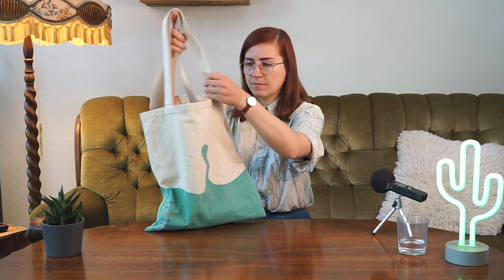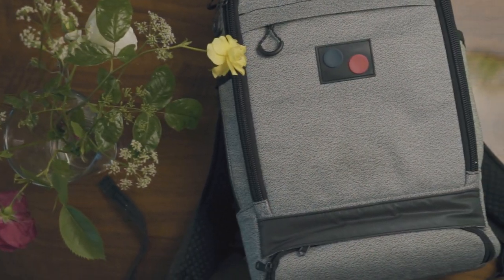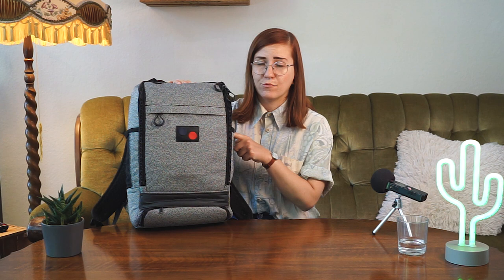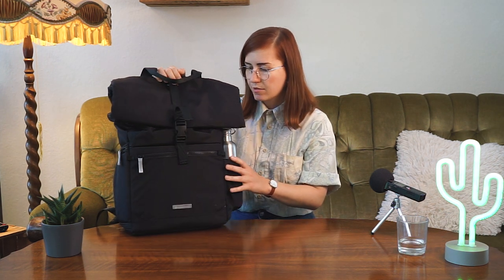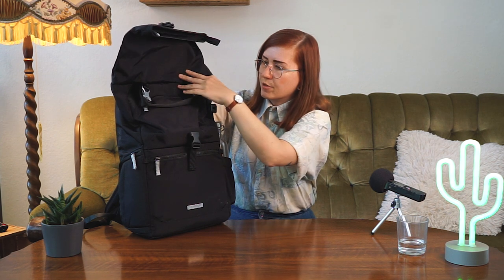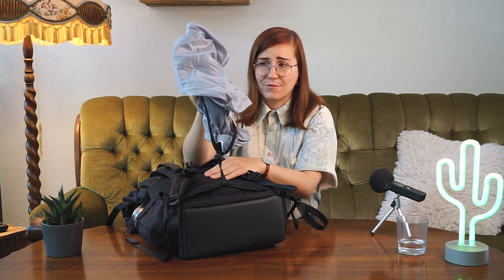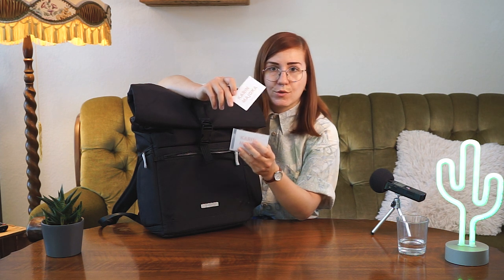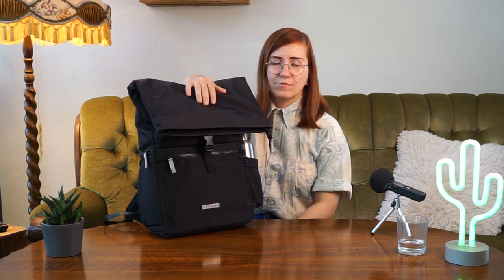What's in my camera bag | FILM PHOTOGRAPHER edition (2020)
In this video I am showing you what's inside of my film photography camera bag - or better spoken camera bags! Three setups for three different situations.

Items mentioned:

---Backpacks---
- pinq ponq Cubik Medium (color: vivid monochrome)
- pinq ponq camera inlay (rooted black)
- Vanguard Veo Flex 47M

---Cameras---
- Yashica t4
- Leica M6 + Voigtländer Color Skopar 35mm/f2.5
- Bronica ETRSi + Zenzanon 75mm/f2.8

---Accessoires---
- Cleaning kit (from Tycka)
- Calumet DFM 3 lightmeter
- Japan Camera Hunter film cases (120 and 35mm)
- Rollei Compact Traveler No 1 Tripod
- Eco tanka water bottle
- Business card holder (from Muji)
- Notebook and pen (from Muji)

Video recorded on my Sony a7II and a Nikon D5100.